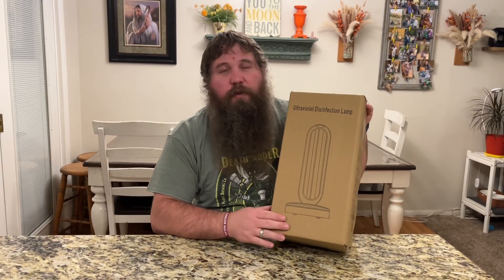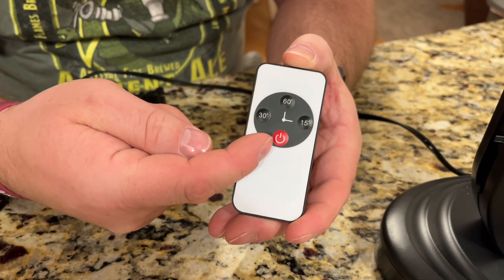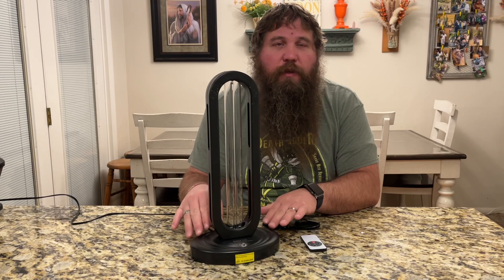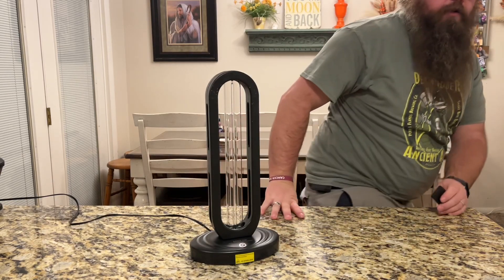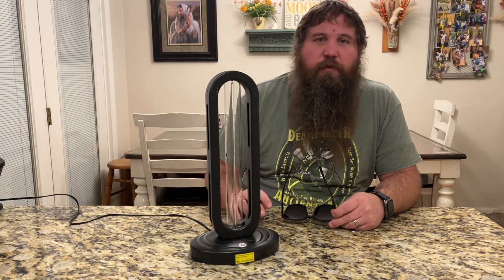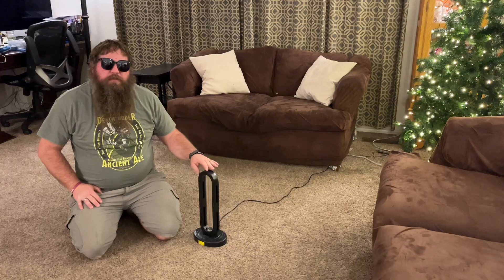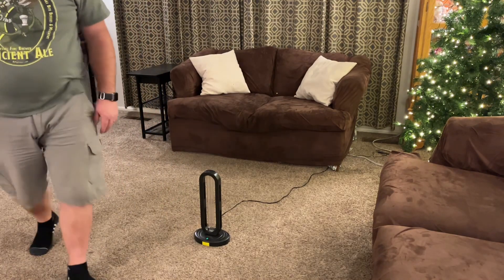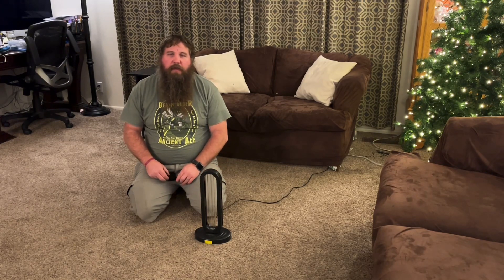Ultraviolet Disinfection Lamp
Dailytop UV Light Sanitizer,UVC Light Sanitizer for Room,Ultraviolet Light with 3- Speed Timing and Remote Control,38W 110V UV Lamp for Home,Kitchen, Baby Room,Office (Black)